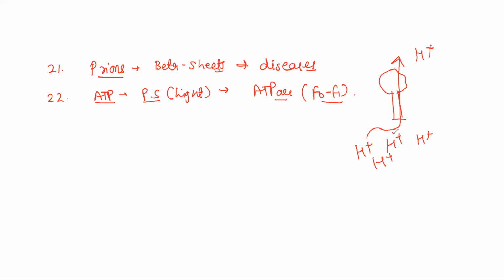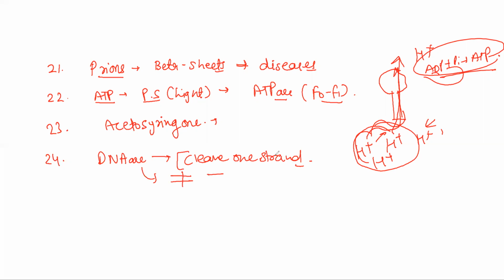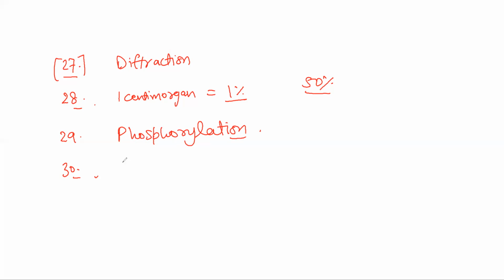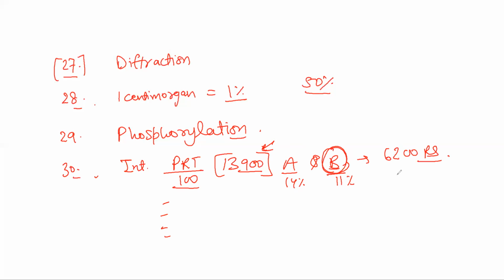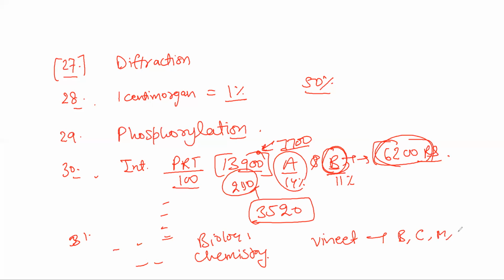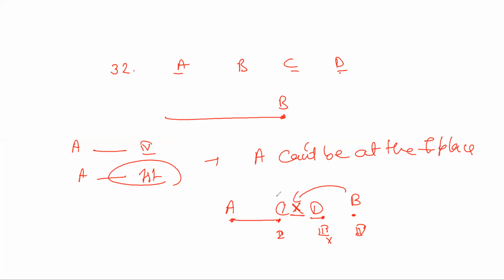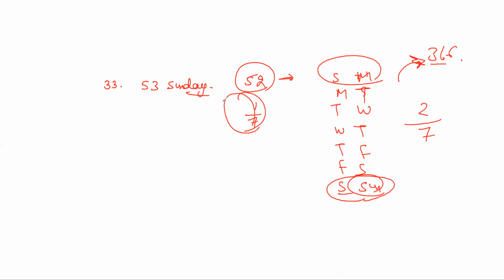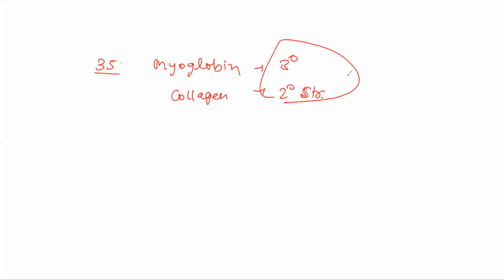DBT/BET EXAM 2020 ANSWER KEY (MEMORY BASED QUESTIONS) PART 02 , BOTANY FOR ALL